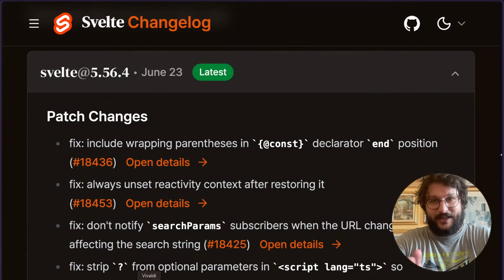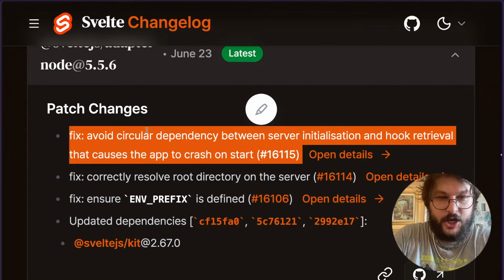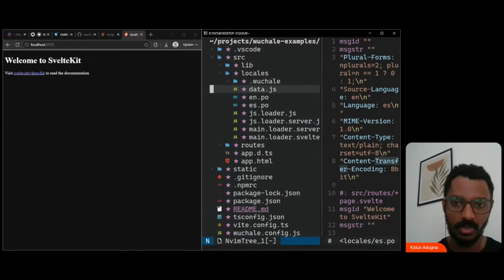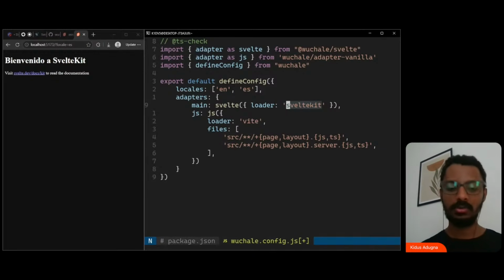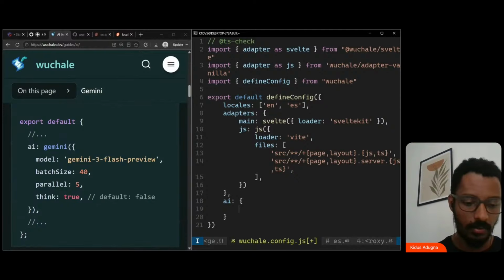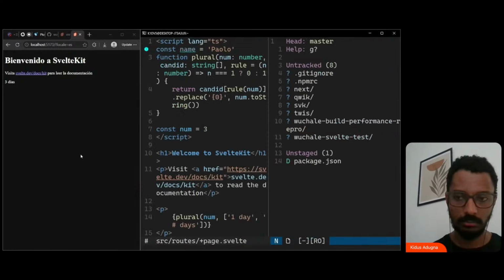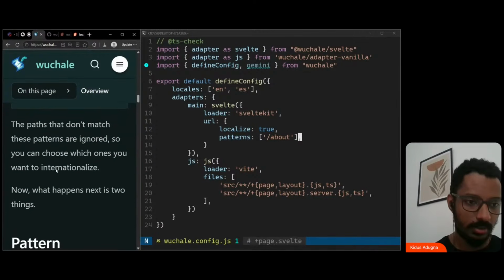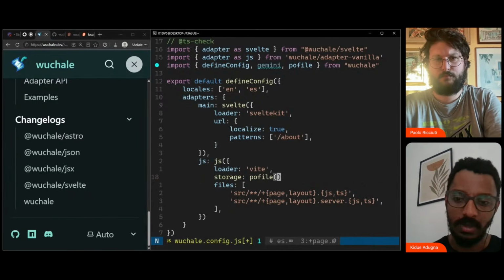This Week in Svelte, Ep. 145 — Changelog, Wuchale